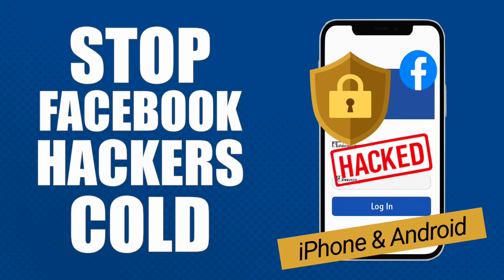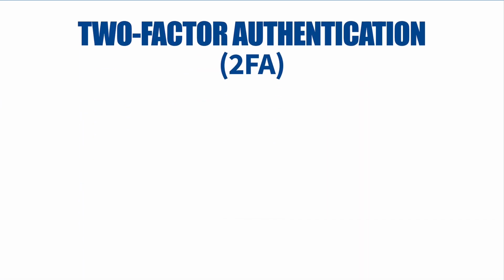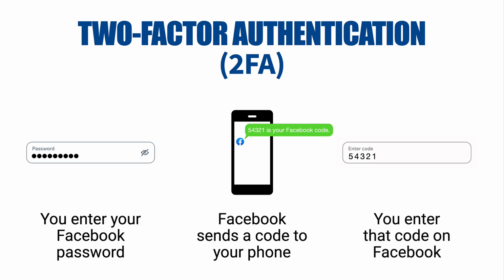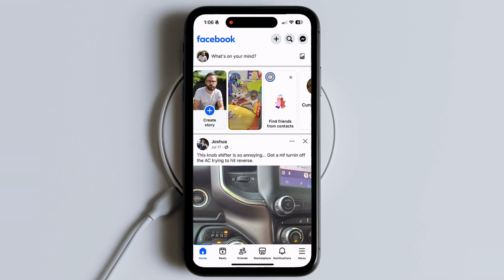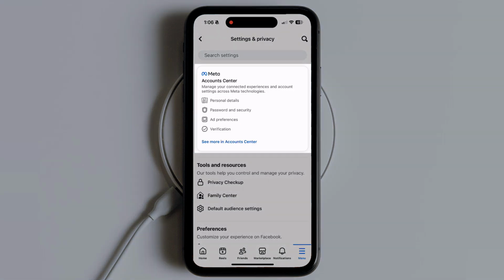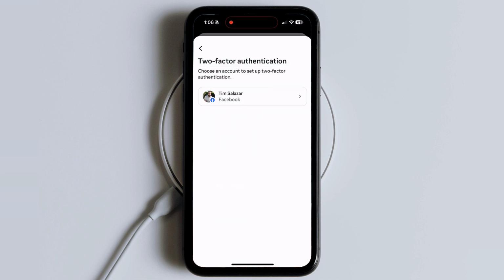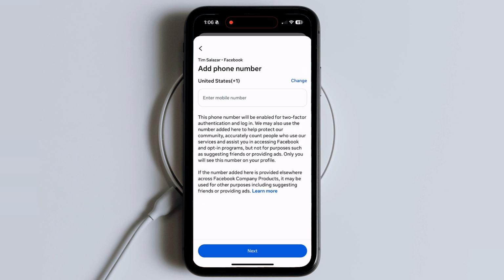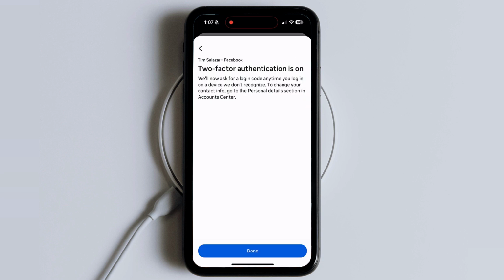How to Turn On Facebook Two-Factor Authentication (2025 Update)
Worried about hackers getting into your Facebook account? In this quick tutorial, I’ll show you step-by-step how to turn on Facebook’s Two-Factor Authentication using your phone or email. This extra layer of security can help you lock down your account and keep intruders out.

Learn how to:

- Access your Facebook security settings
- Enable two-step verification in just a few taps

This 2025 update walks you through the latest layout and settings, whether you're using an iPhone, an Android, or another mobile device.

Don't wait until it's too late — secure your account today.